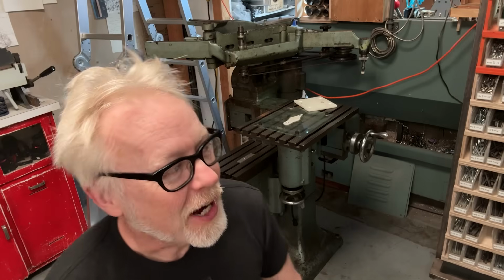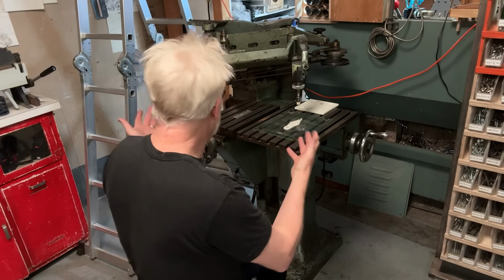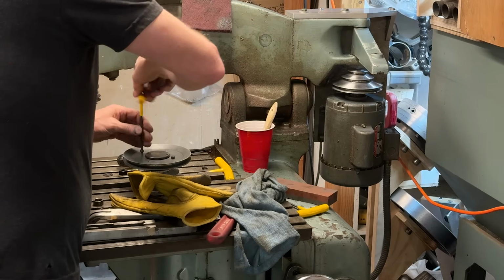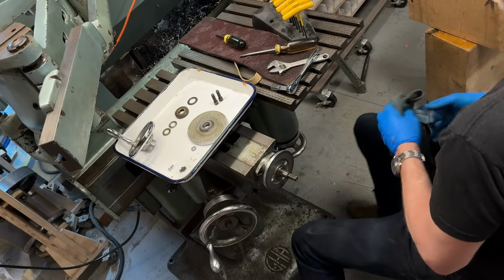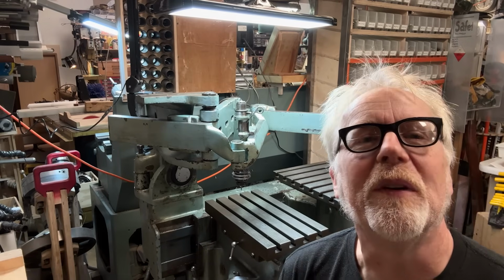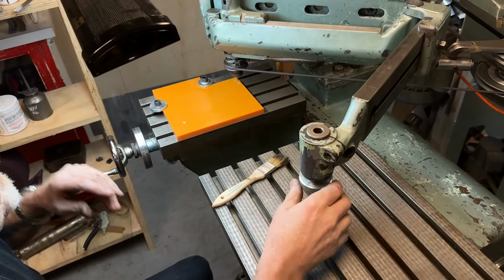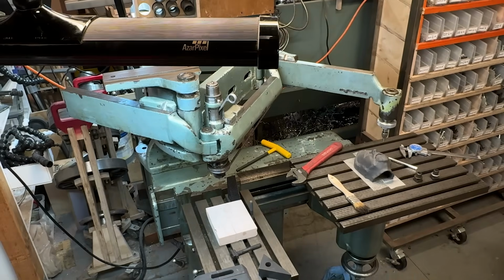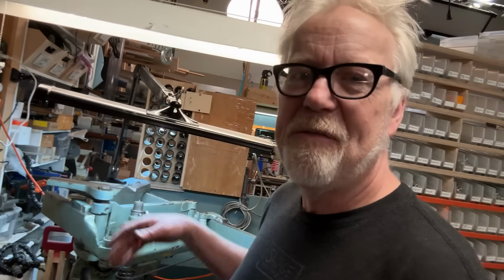Pantograph Mill: The Coolest Machine Adam Savage Owns!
New tool day! Adam sets up in his shop a machine he's been wanting for years: a pantograph mill. This mid-century tool is a completely analog way of machining a three-dimensional copy of an object by tracing it with a probe. The awesome part: you can scale the trace so the copy you are machining is a fraction of the size of the original!